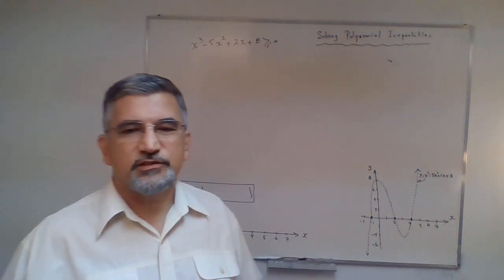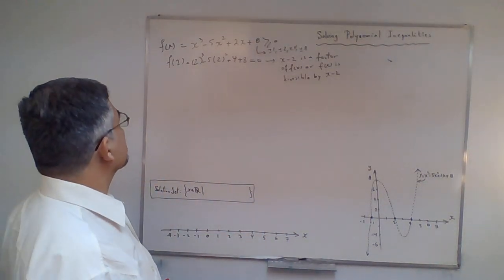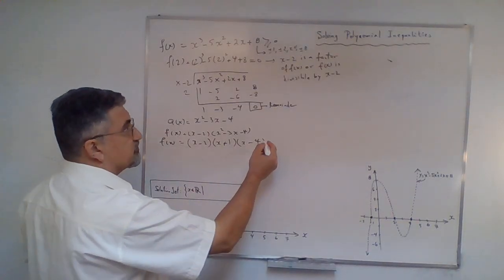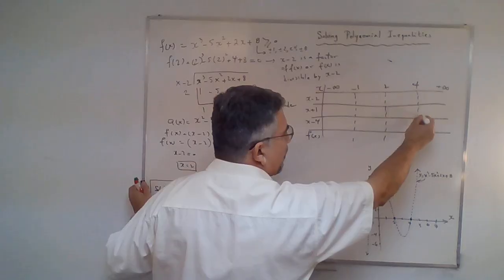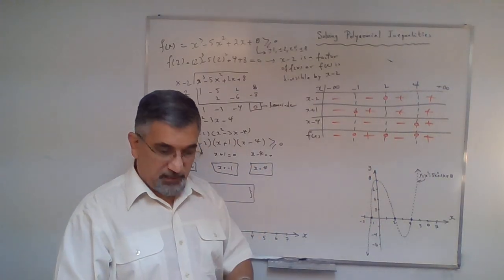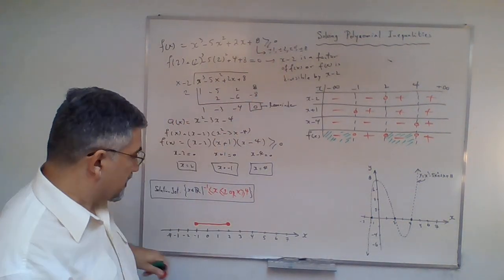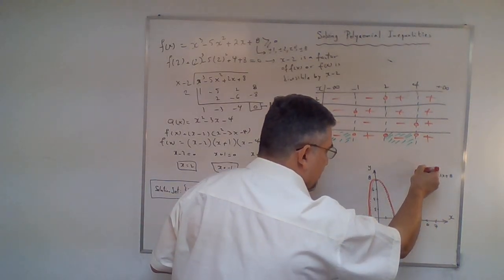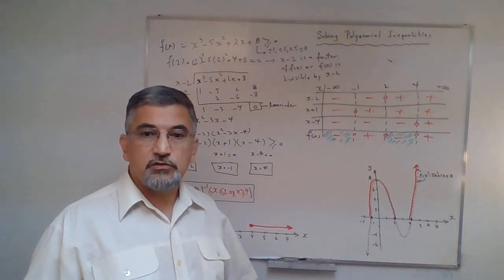Chapter 4 - Polynomial Equations: Polynomial Inequalities Section 3A | MHF4U1 - Advanced Functions